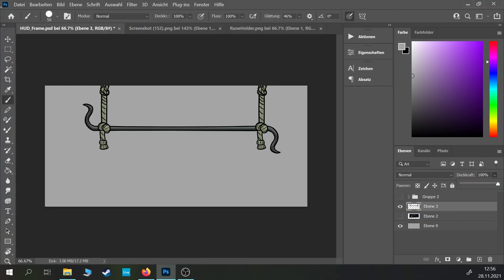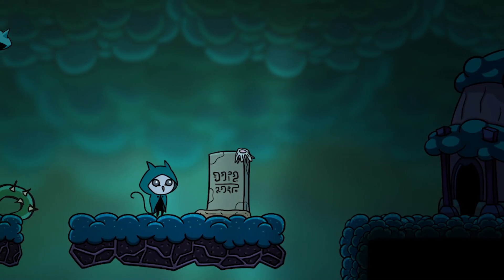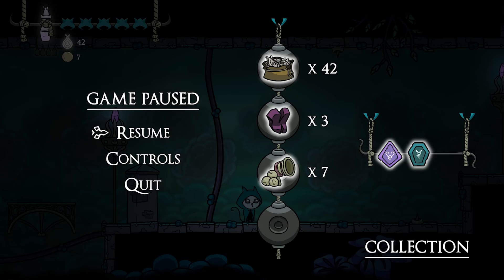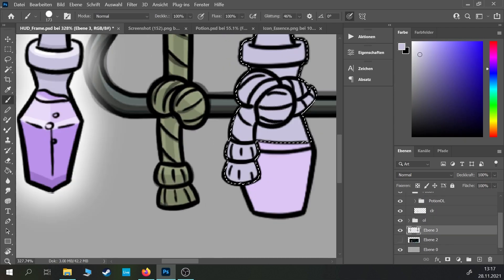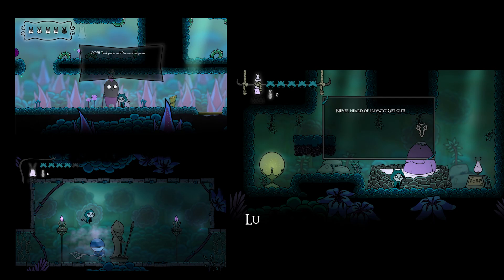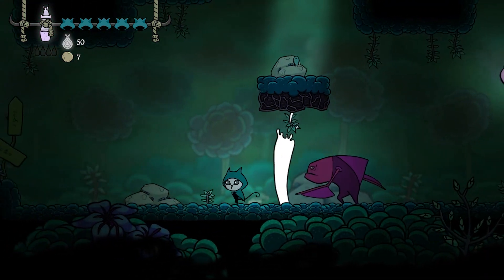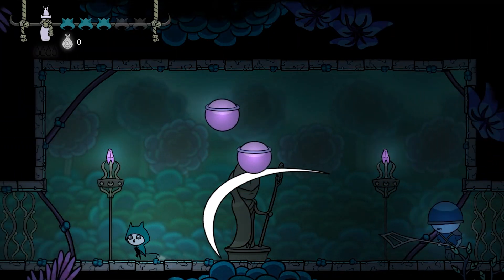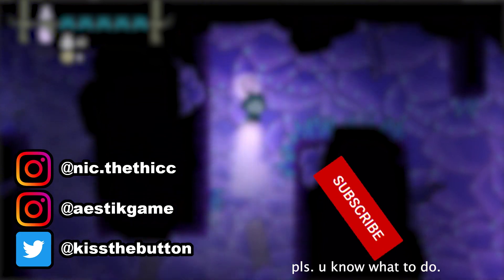How I made a Uniqe UI/HUD for my Metroidvania - Aestik Devlog #12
=== WISHLIST AESTIK ON STEAM: ===